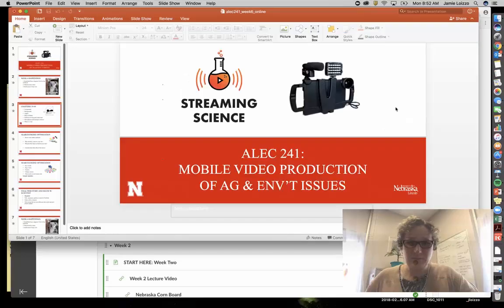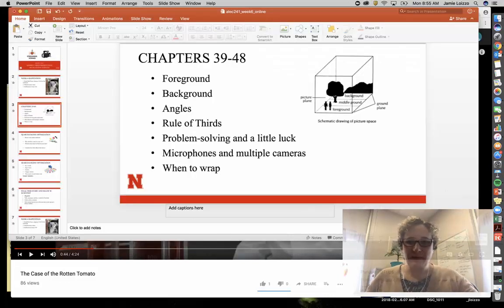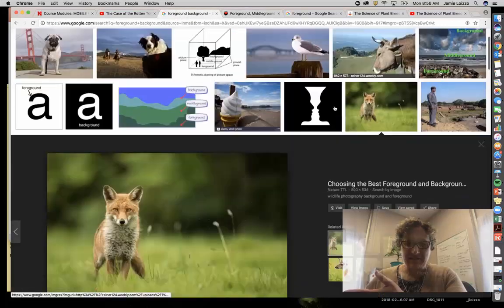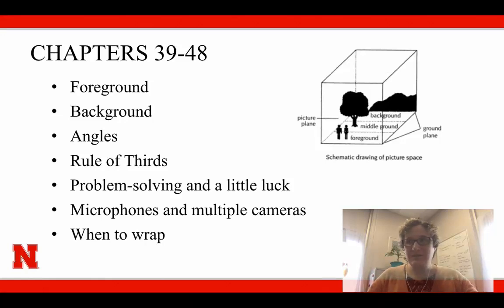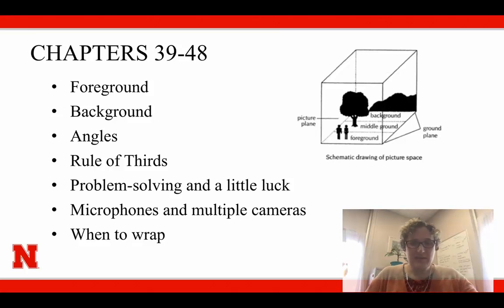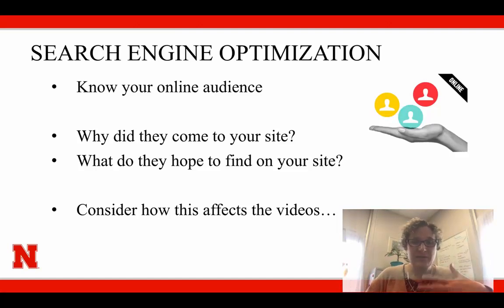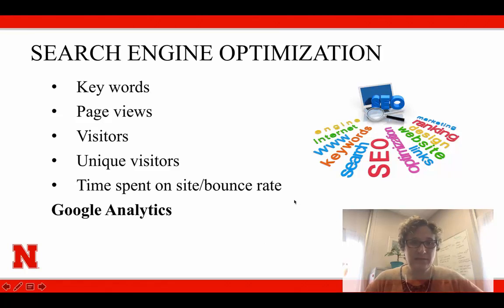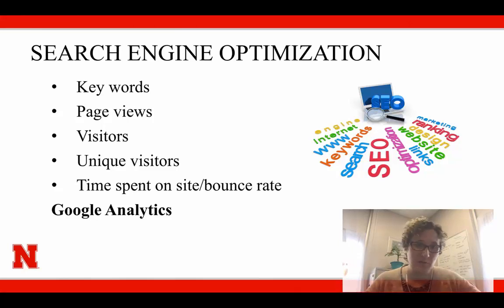ALEC 241, Spring 2018: Week Six